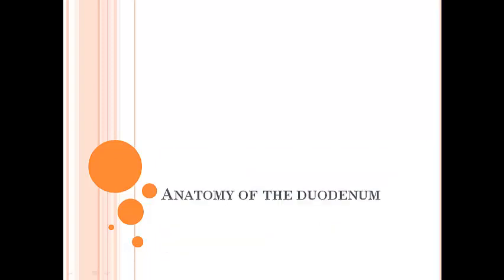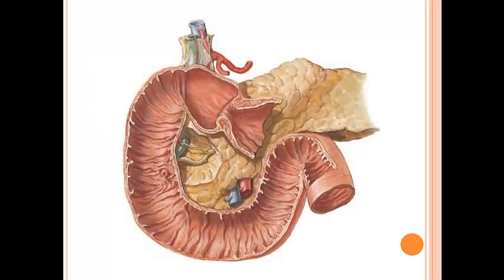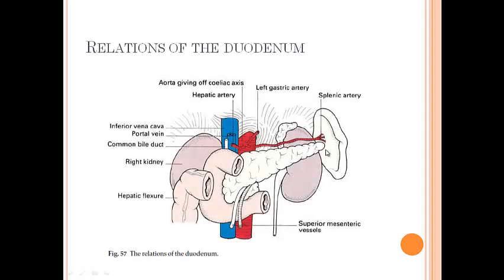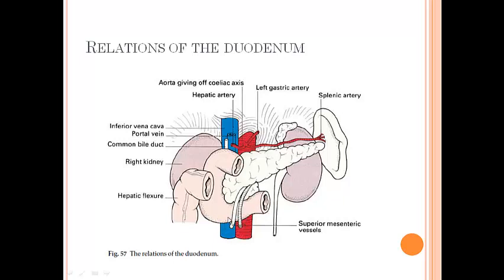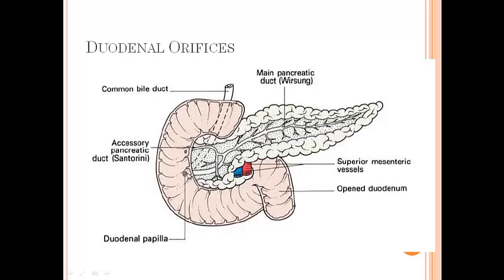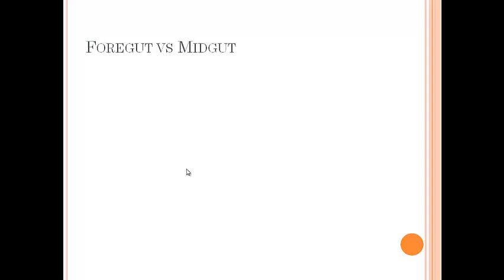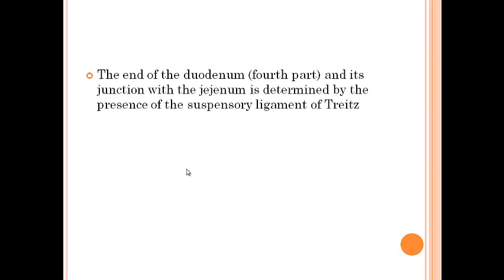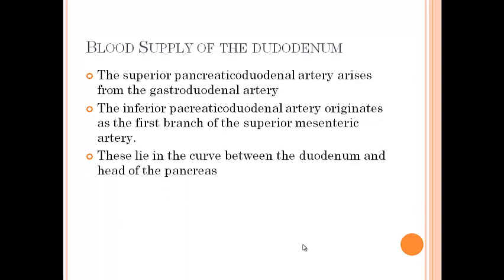Anatomy of the Duodenum